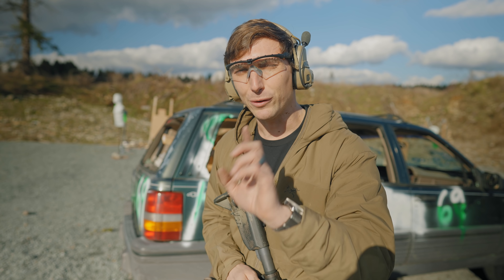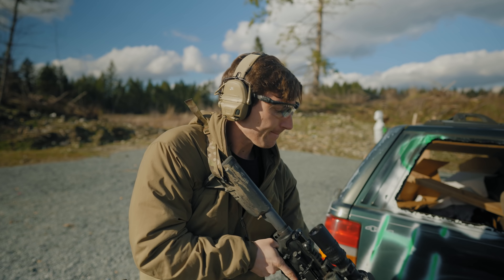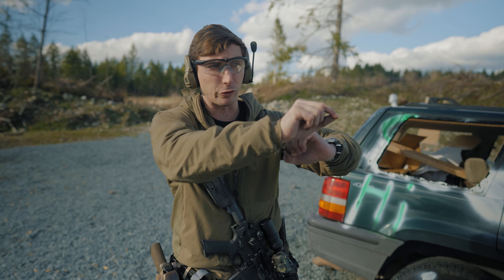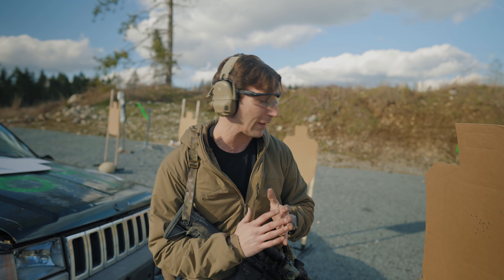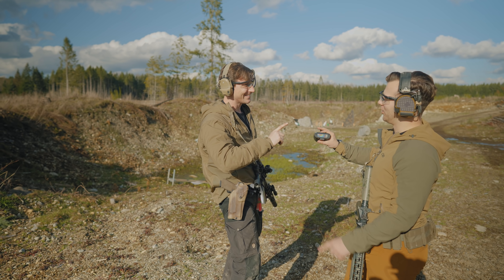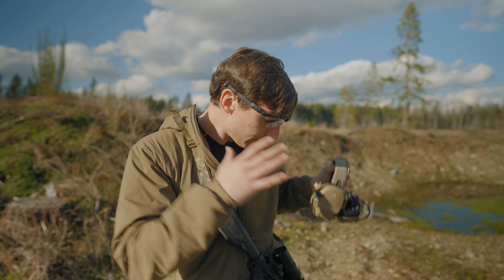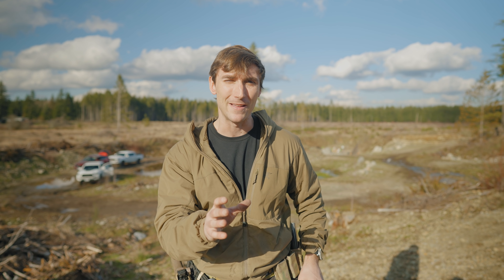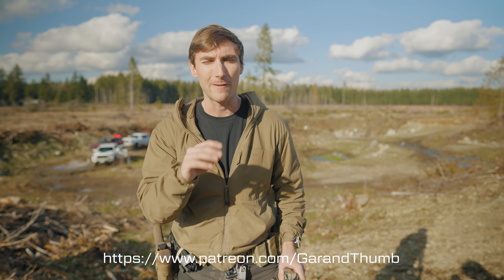My warmup, Low Round Count Drills to Stay Efficient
Mira Safety System

Crye Combat Shirt G3

leupold delta point pro

Peltor Comtac headsets

Haley Sling

Surefire Scout

Oakley M frames

Sick combat belts with input from me!

Camera Equipment--

Panasonic Gh3

50mm lens

lapel mic